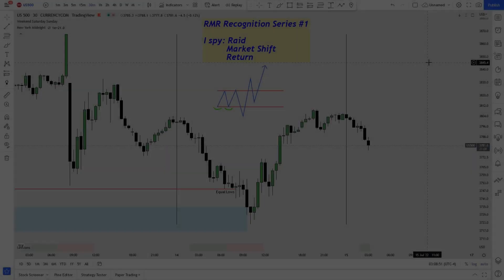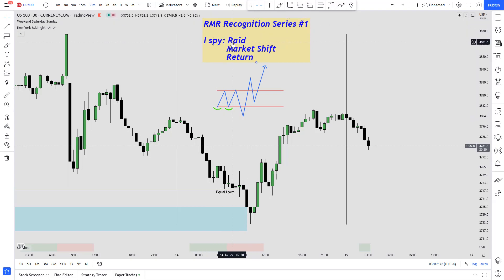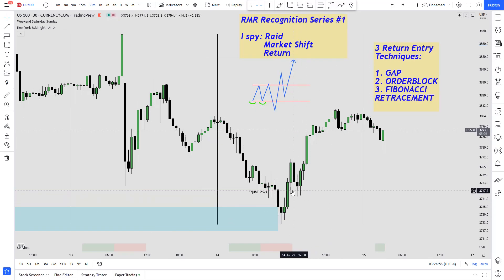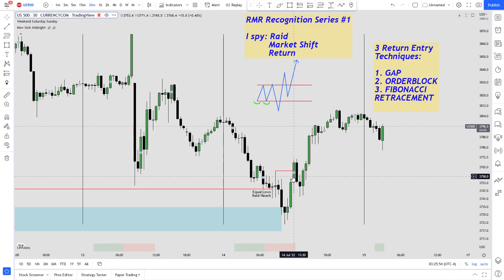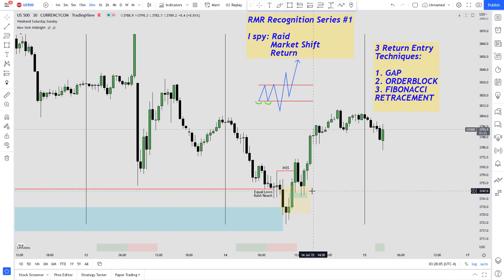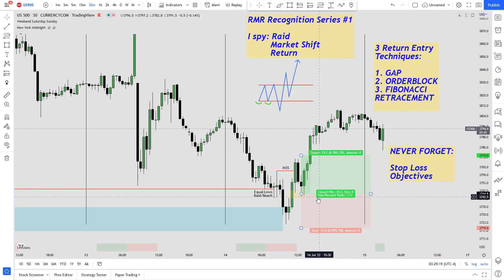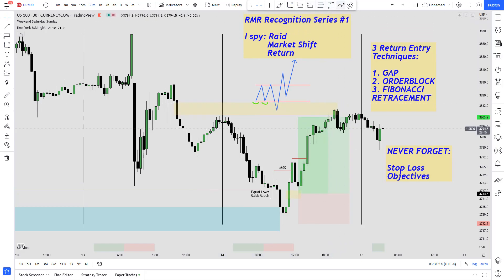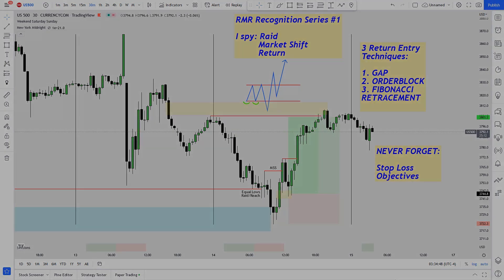RMR Pattern Recognition Series | Episode 1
How's it going! Welcome to a new series I'll be starting on this channel! Let's all practice and get proficient at identifying the RMR pattern. The concepts from my model are taught by ICT.  I'll do some future videos with music in the background instead of my commentary, let me know which you prefer :)

Quote of the day: History doesn't repeat, it rhymes. Much like price.